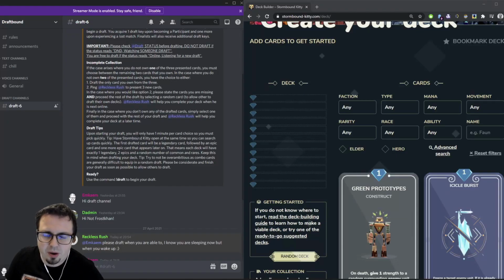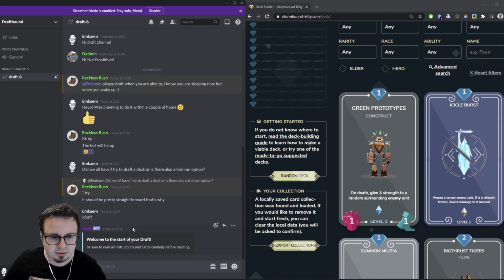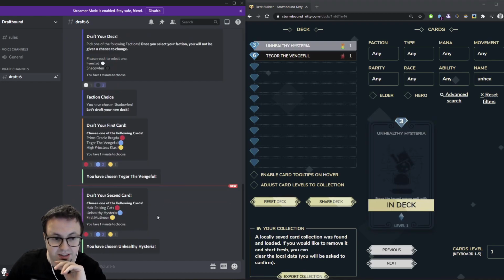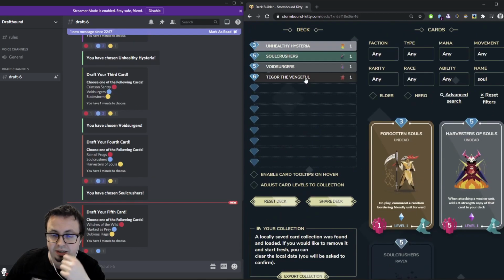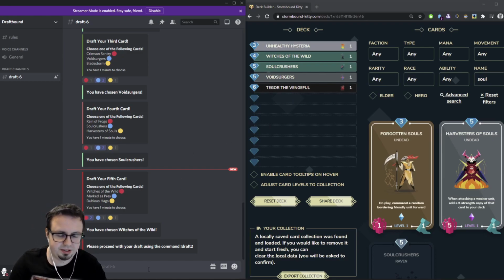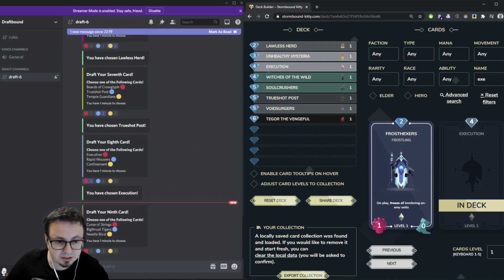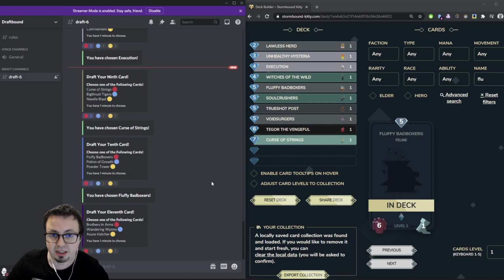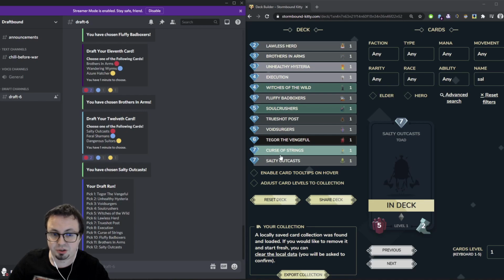Draftbound Tournament - First Draft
Welcome to my series of the Draftbound Tournament.
I will showcase the decks I drafted and the matches I have. Hope you enjoy.
Thanks to Reckless Rush to organize this Tournament :D

You want to stay in touch, share suggestions, play together or just want to get notifications, join me on: